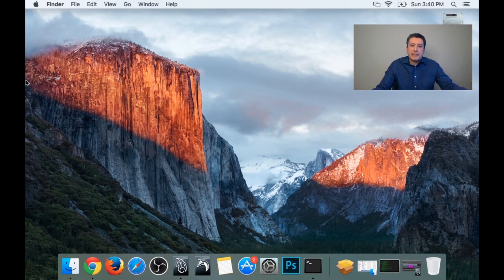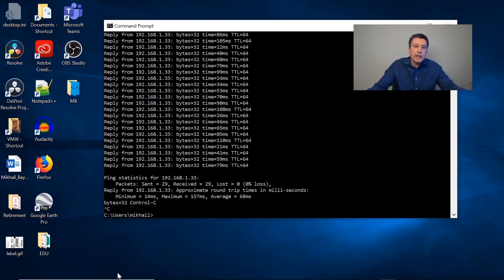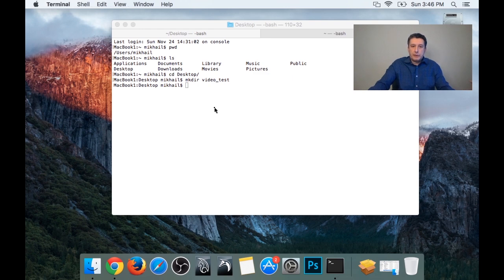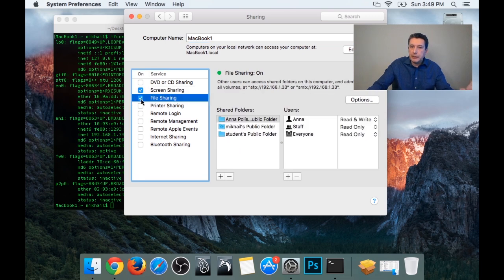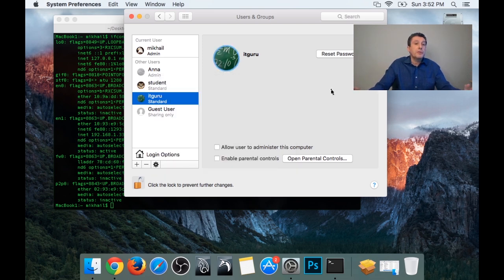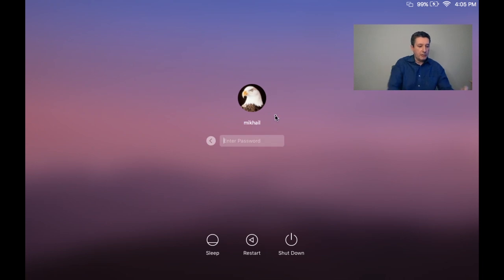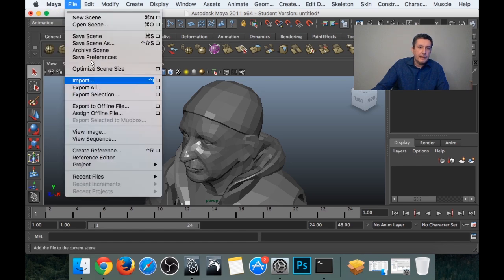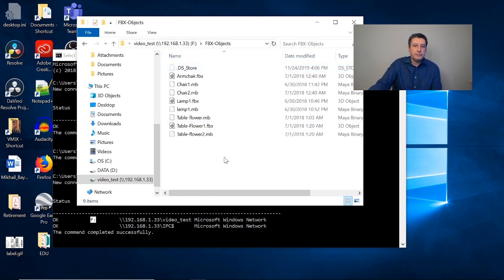Mind: Mac administration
Software skills in the age of AI: OSX system administration will allow you to use command line and control internals of Mac computers.